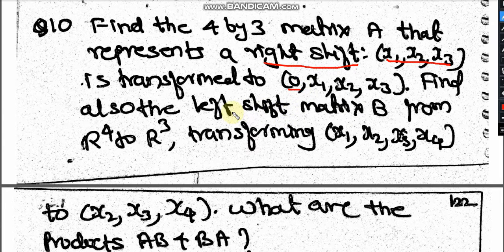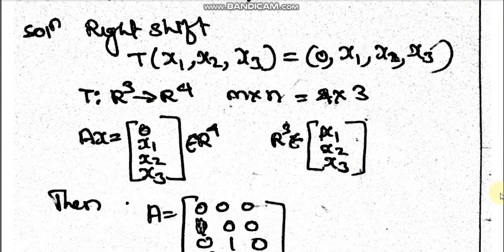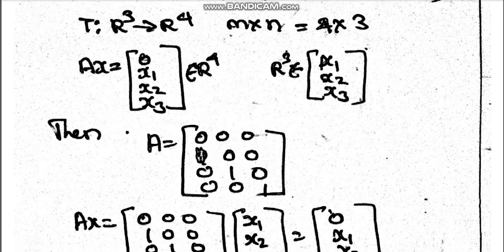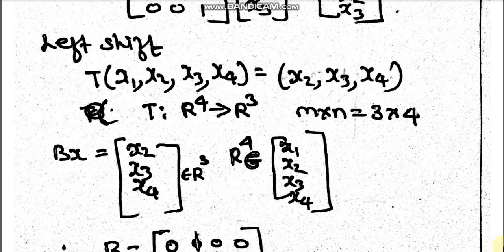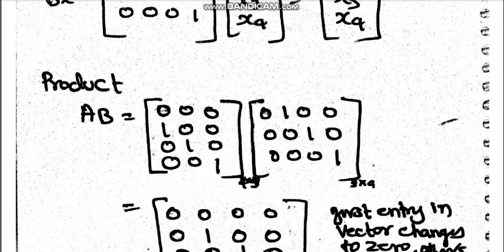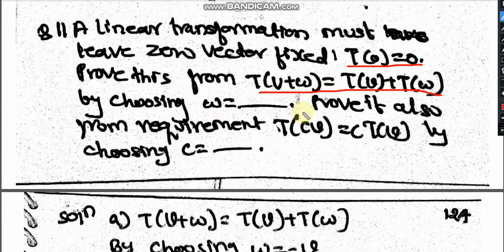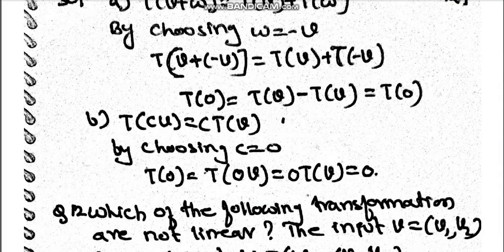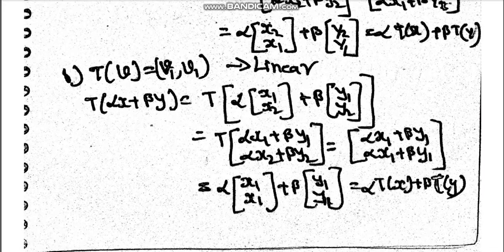Linear transformation 7